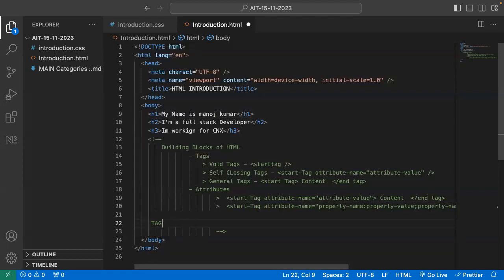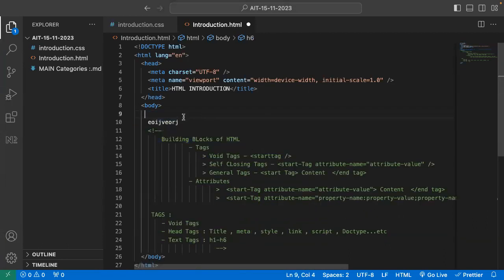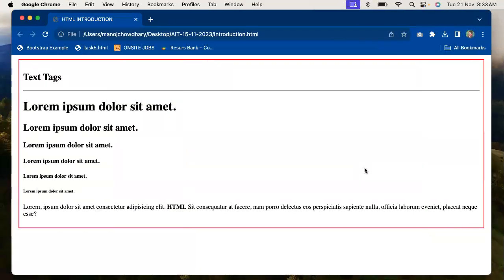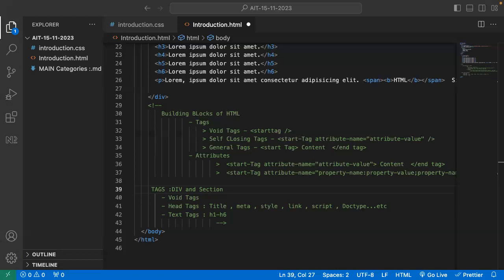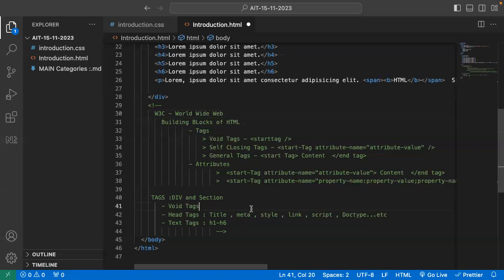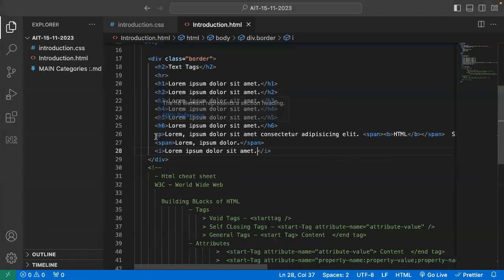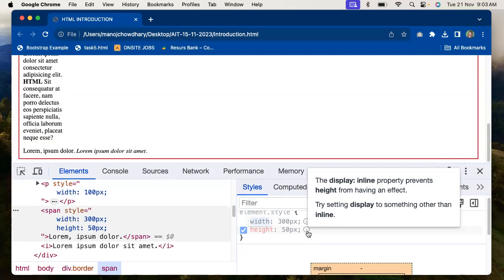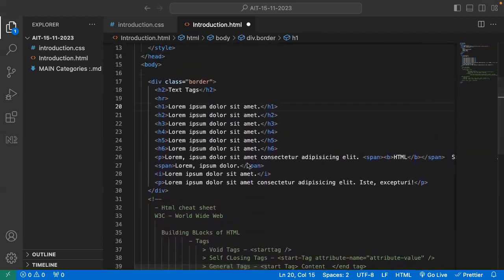HTML TAGS PART -1